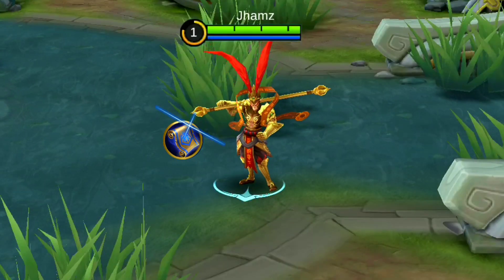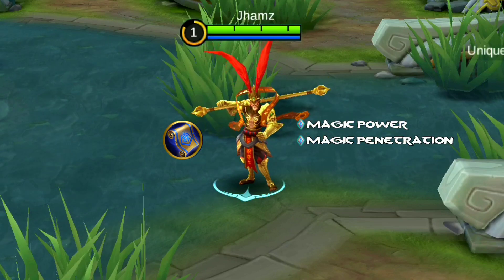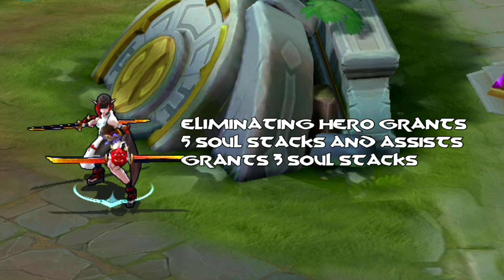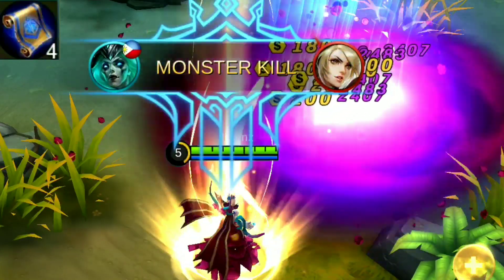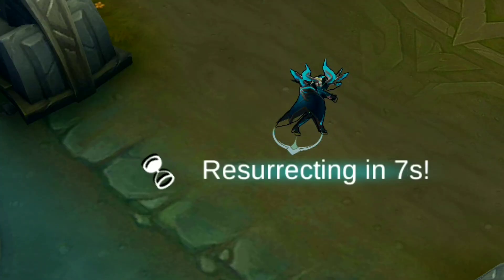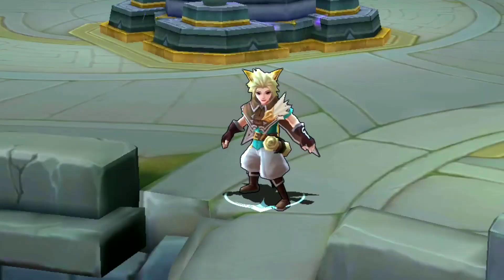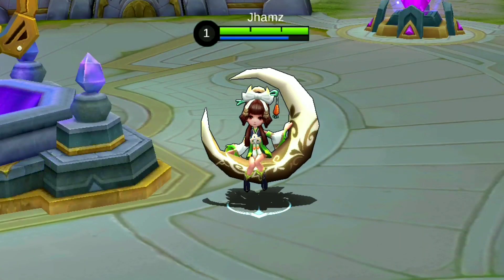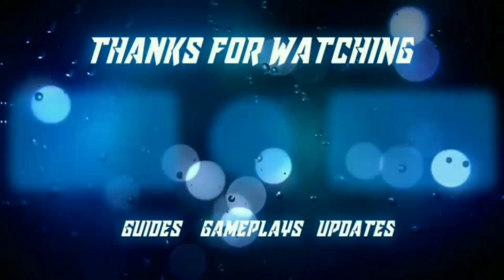Soul Scroll Item Guide | Mobile Legends | Jhamz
Episode #6 : Soul Scroll

Soul Scroll is one of the most unnoticed item in the game! it can pretty much provide high magic power but lacks with instant stats probably the reason people don't really use it.

Turn on Captions for better viewing!

In this Video:
Mlbb Guide
Mlbb Skins
Mlbb Item
Item Guides